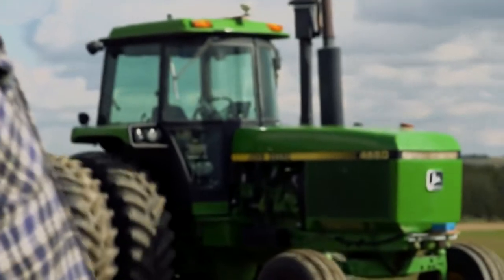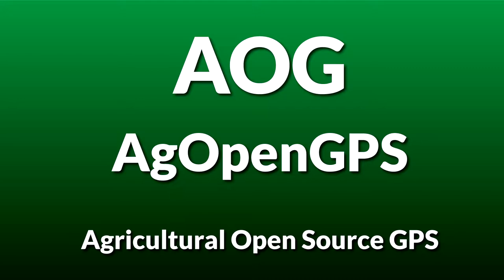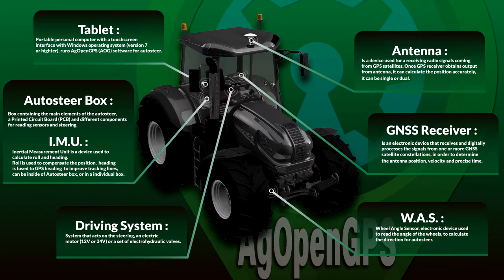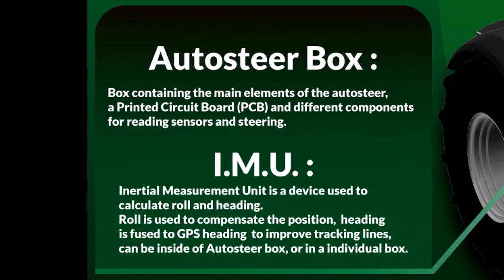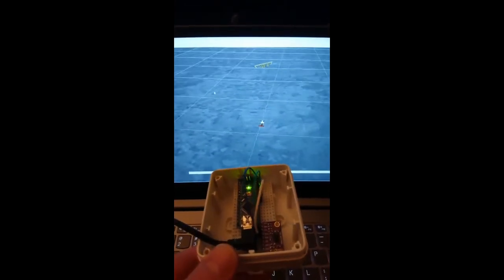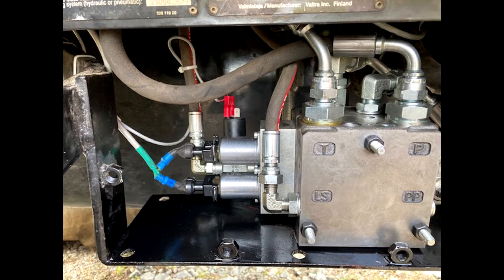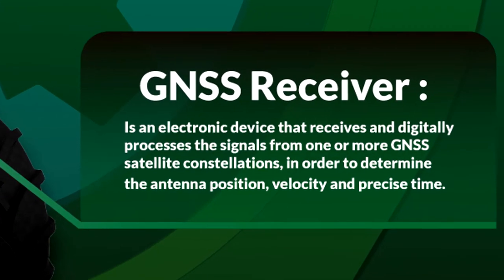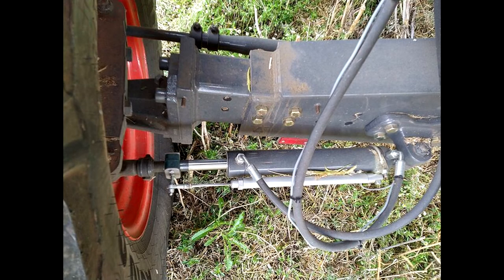What is AgOpenGPS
AgOpenGPS started as an experiment by a farmer in Alberta Canada, Brian Tischler, to test some ideas he had for a DIY tractor autosteer.

It's name stands for Agricultural Open source GPS and it is a precision agriculture project built by farmers worldwide who are interested in learning how it works by building it. It uses advanced GPS/GNSS technology to perform precision tasks such as auto-steer, auto-section control & mapping, automatic turn around (called U-turns) and much more. It's also fully open source (meaning free to use & modify) and highly customizable.